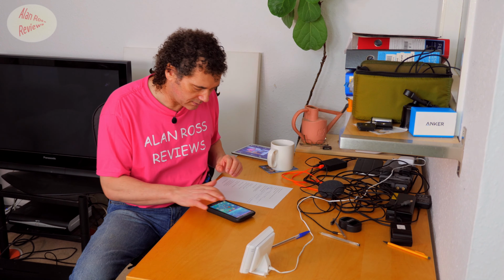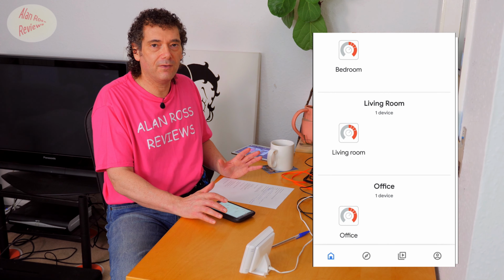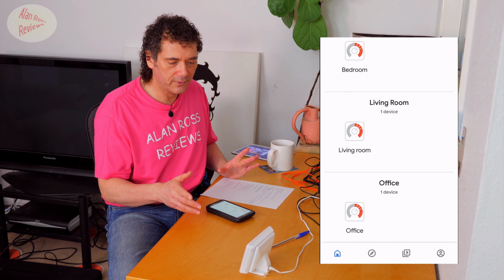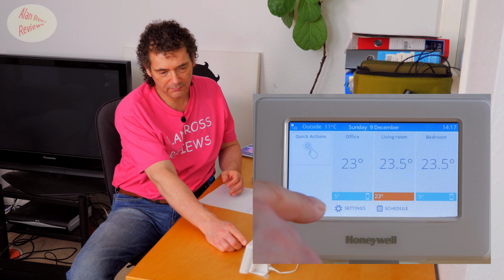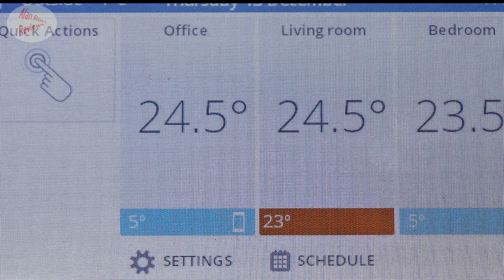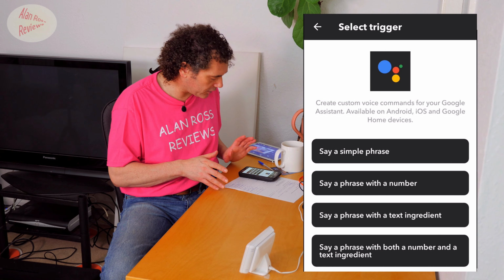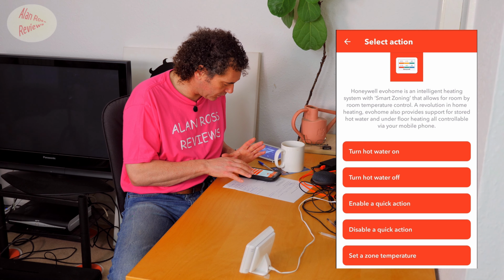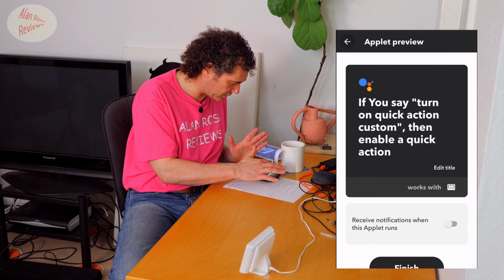Honeywell Evohome with Google Home and Google Assistant commands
An overview of how to use the Honeywell Evohome thermostat with voice commands though Google Home and Google Assistant. A run through of the Google Home commands that will adjust the Evohome thermostat. Note however at the time of this video Google Home cannot work with the Evhome Quick Actions. A workaround is to use Google Home via IFTTT and i show you how to do this.

Starter pack with 3 TRV's, plus WiFi controller
pack of 4 TRV's
single zone thermostat

My videos filmed using
Panasonic GH5
Panasonic g80/g85
Panasonic 12-35 f2.8 mk2
Panasonic 12-60 F2.8
Panasonic 8-18mm f2.8-4

audio:
Zoom H2N
mic-j 004
Rode m5 mics (in ortf setup)
zoom 4 field recorder

Evohome with Google Home Voice Commands Review! :) Instagram